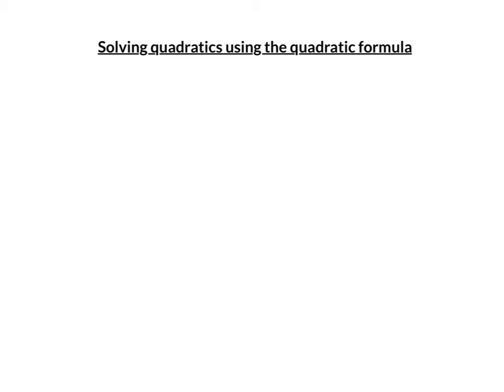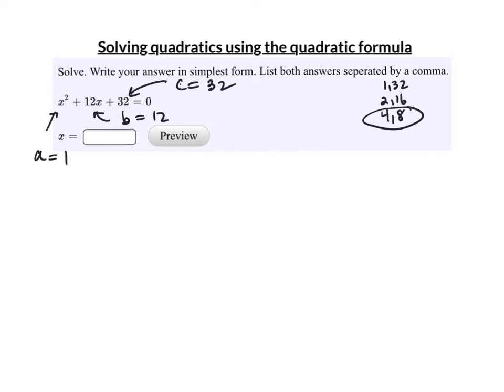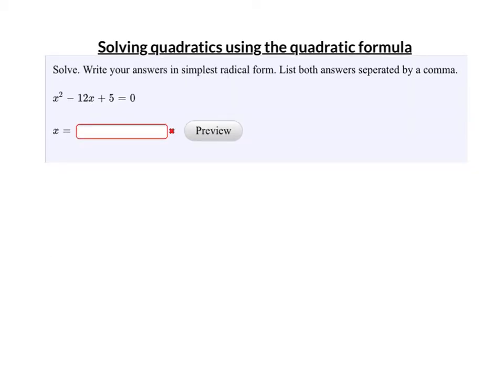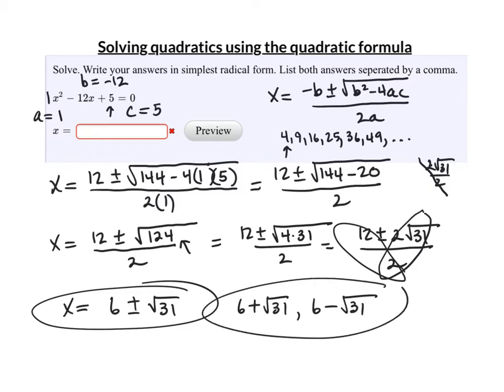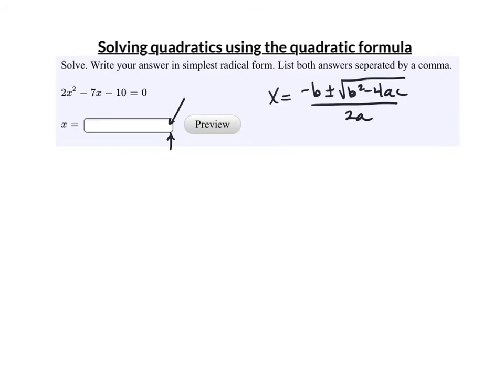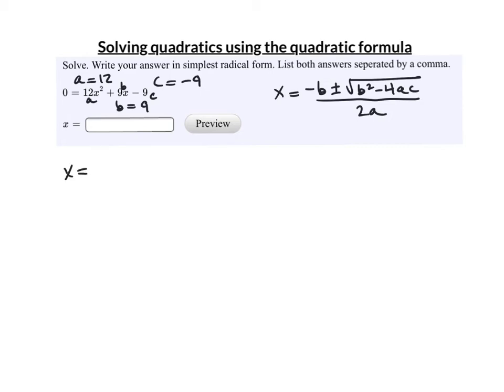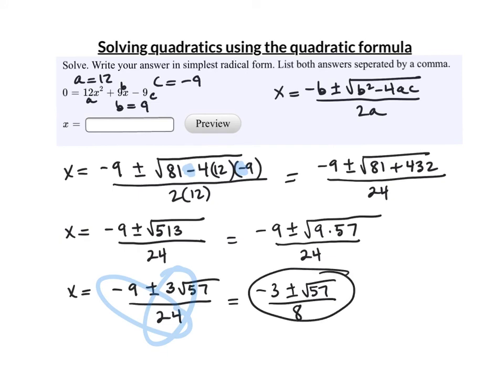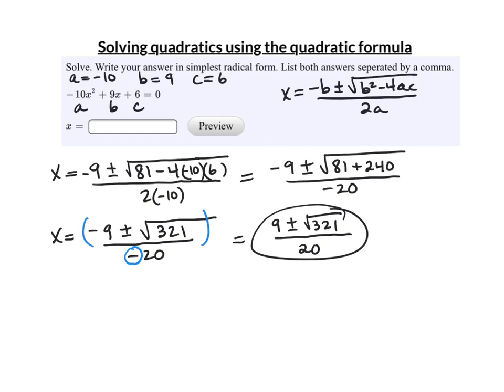Solving quadratics using the quadratic formula